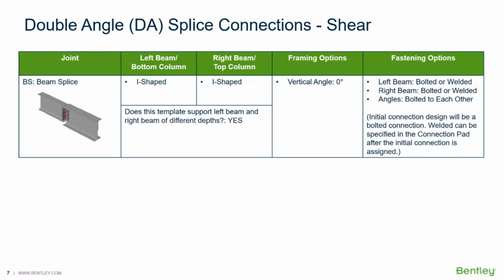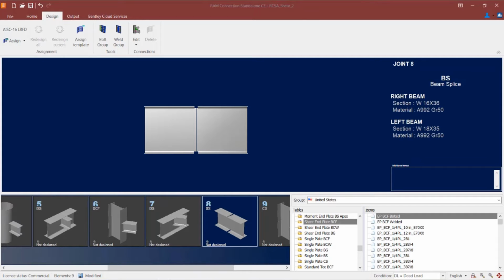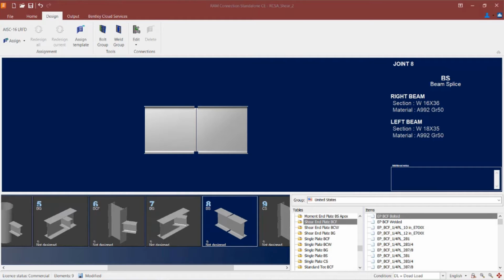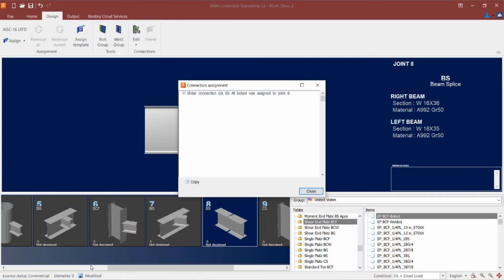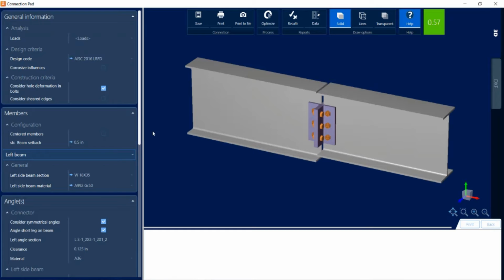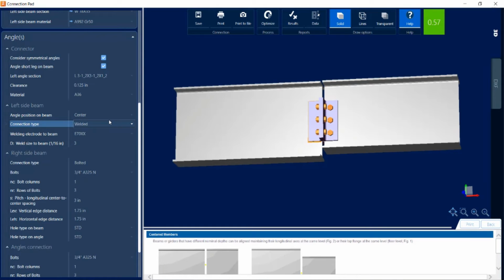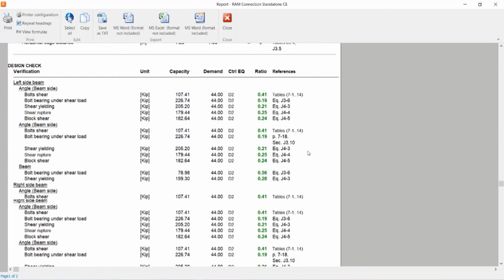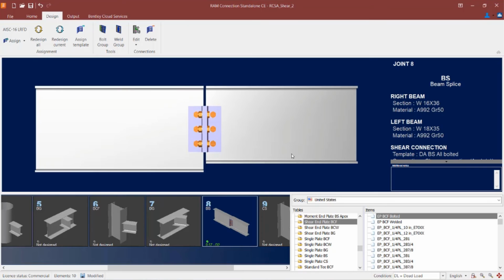Designing Double Angle (DA) Splice Connections in RAM Connection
In this video, you will learn how to design double angle shear connections for beam splice joints.